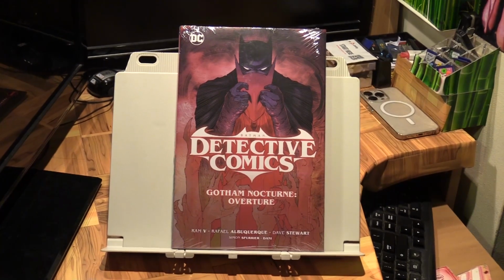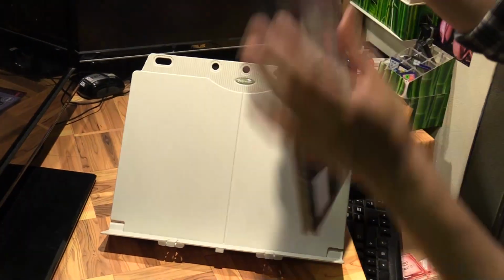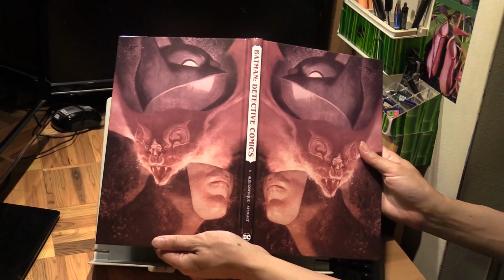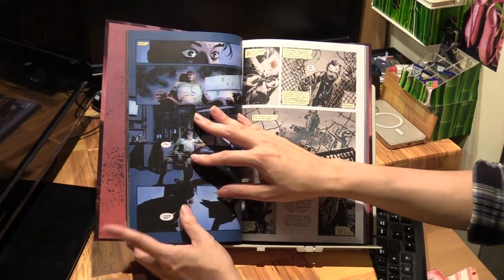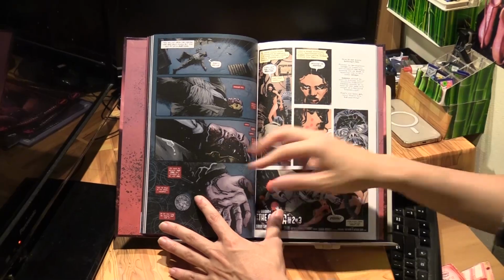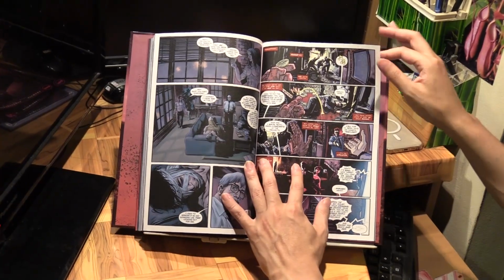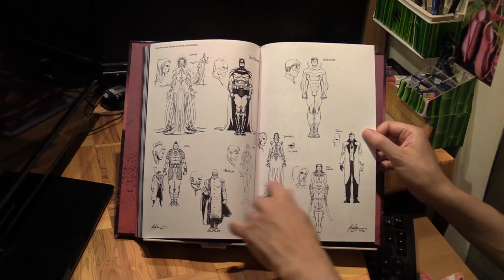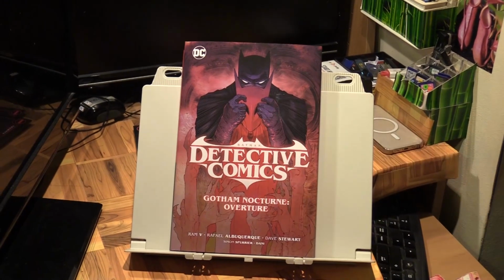Batman Detective Comics Nocturne Overture Hardcover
Batman Nocturne begins! Ram V presents a gothic opera tale of Batman and Gotham City. A very fresh and unique vision of the Dark Knight and a thoughtful exploration of his inner demons.  This hardcover also includes all the backup stories from the original single issues and all the variant covers.